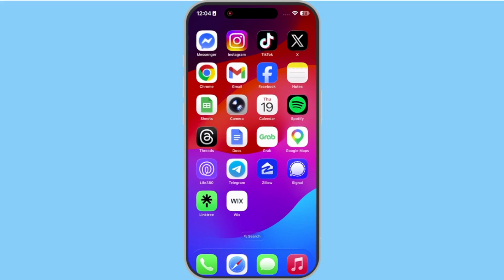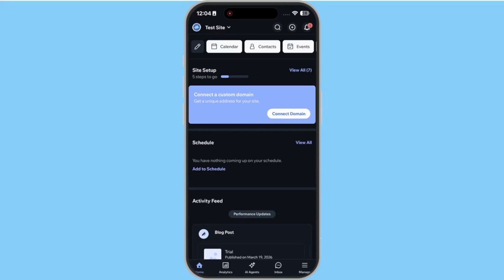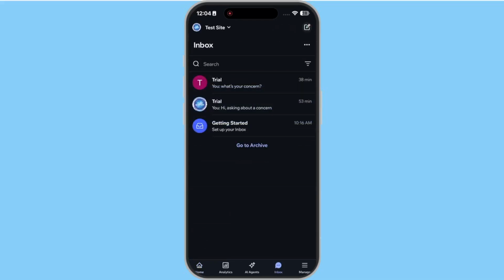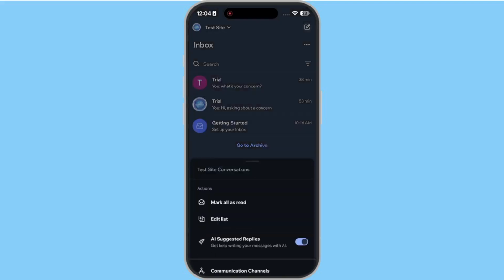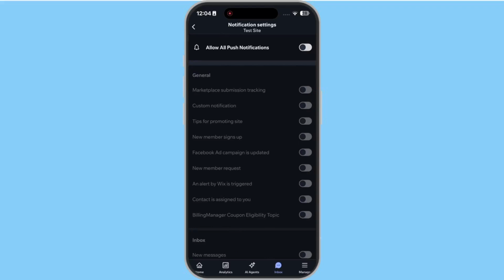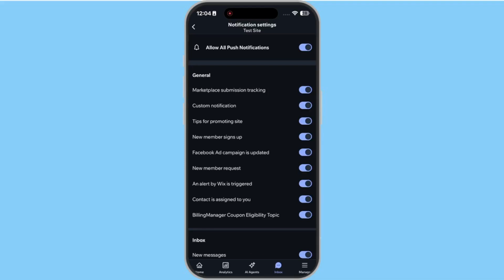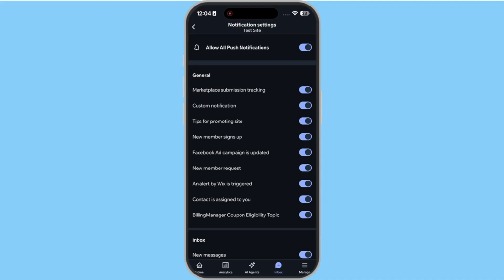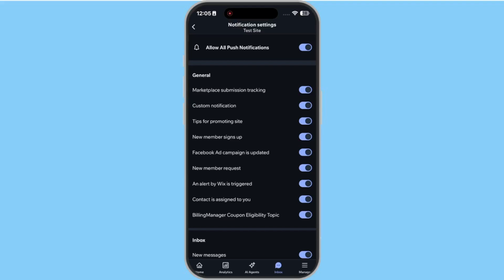How To Set Wix Push Notifications [Quick Start]